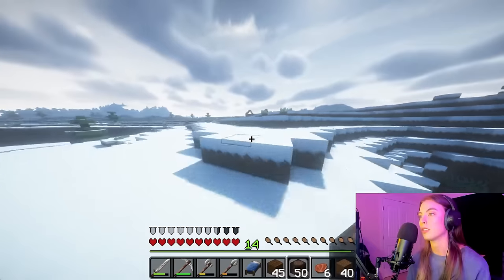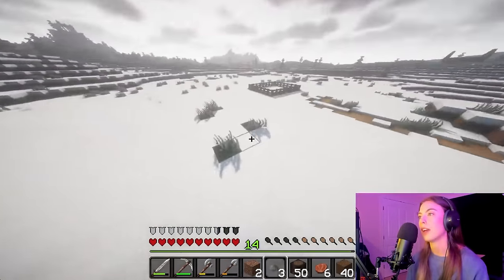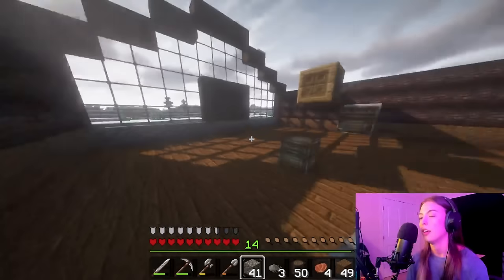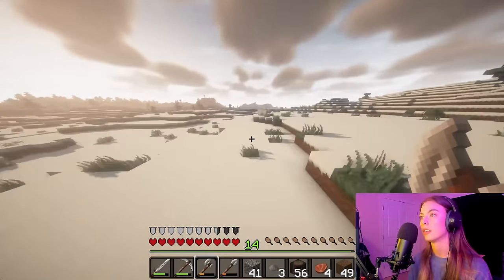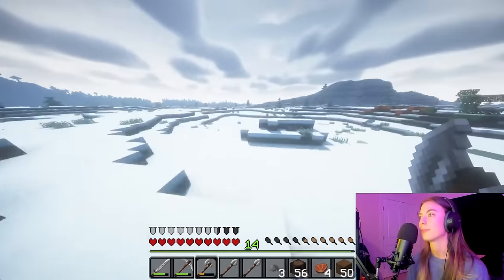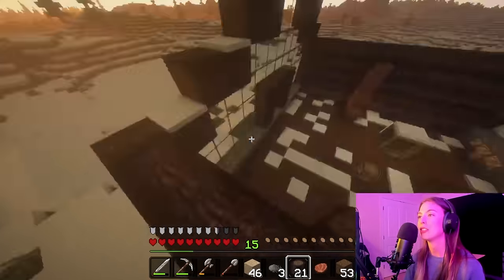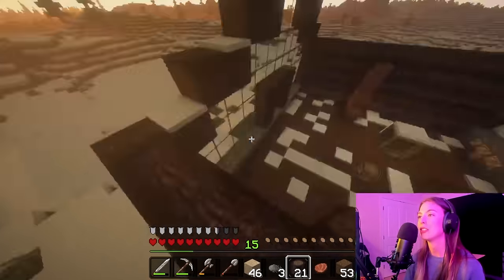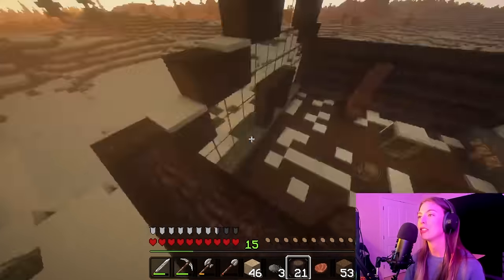ASMR | Minecraft Longplay Part 3 (Soft-Spoken)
Here is part 3 for everyone who wants it! We continue our work on our comfy house in the tundra 😀

Happy April!

~Em 🌻

ASMR, or Autonomous Sensory Meridian Response, is used to describe a calming tingling sensation in the scalp and spine, triggered by certain sounds, visuals, and patterns. It is also used to describe a growing genre/community on Youtube. These videos are dedicated to helping millions of people experience ASMR, as well as overcome insomnia, anxiety, and countless other mental ailments. As such, all roleplays are fictional, and you should always consult with your doctor or physician for medical advice.

DEAR YOUTUBE, THIS VIDEO IS A SLEEP AID.